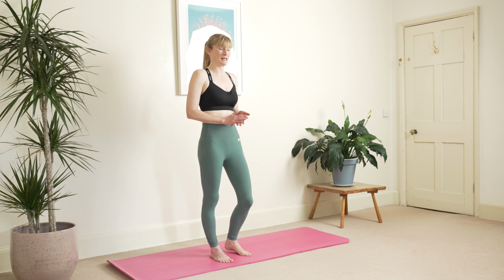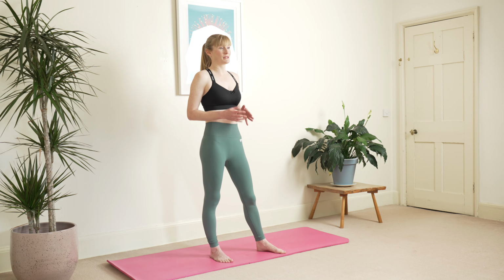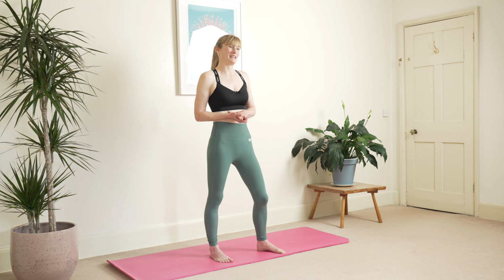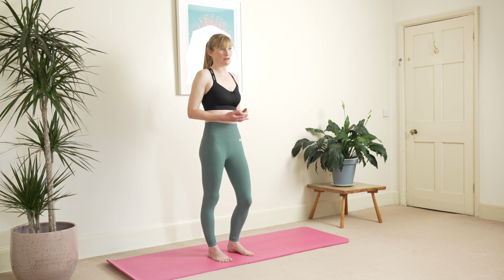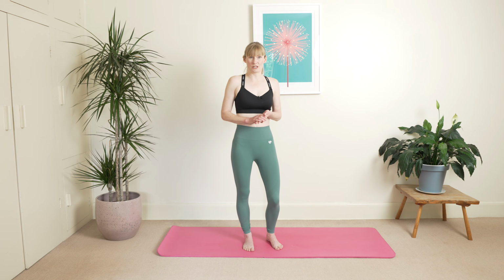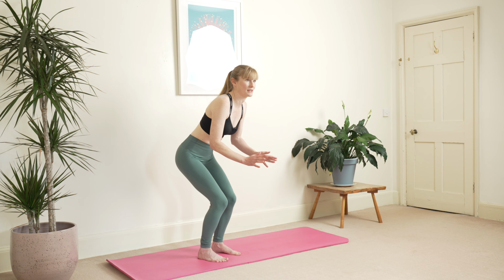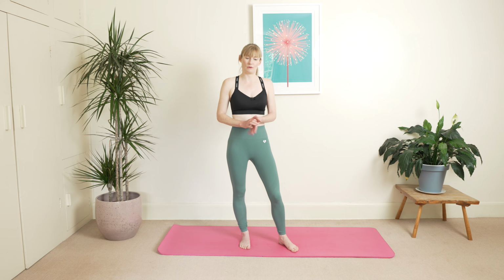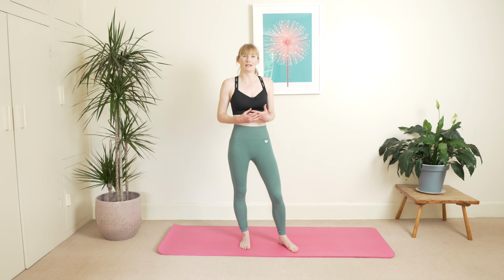4 Ways To Stop Your Prolapse From Worsening | Hypopressives with Alice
✨ Free Guide: When Kegels Haven’t Worked - The Modern Hypopressives Method no one Explained to You (yet) ➡️

Today, I'm going through 4 Ways to Stop Your Prolapse from Worsening, including how to lift properly and pessaries.

I really hope this is helpful!

Alice x

🎉 Are you a newbie? Here's how to get started:

🎁 Hypopressives taster sessions: dip your toes in!

I have a free Beginners Playlist right here on YouTube! Watch the videos in order and get in touch if you need any help or want to book a taster.

📚Women are getting on average a 73% improvement in prolapse symptoms and quality of life scores through our Create Lift Programme®. Read our service evaluation for pelvic organ prolapse

🚀 Create Lift Programme® is our one-to-one proven hypopressives programme for pelvic organ prolapse and incontinence, designed by Alice, a former gynae nurse.

📞 Book a free 15 min call to see if the programme is a good fit for you.

✨ Hypopressives Practice Resources:

📆 Hypopressives Calendar Club  🚀 Get a FREE monthly calendar where we choose your daily practice flow for you. Simple click on the day and it'll take you to the right video on my YouTube channel.

🌈 Training for Women's Health Physiotherapists:

Hypopressives in Your Pocket® is a pocket sized 1-day training to get you set-up ready to teach the basics. We've been delivering this within the NHS and to private physios in the UK, Dubai and Australia, and have received brilliant reviews.